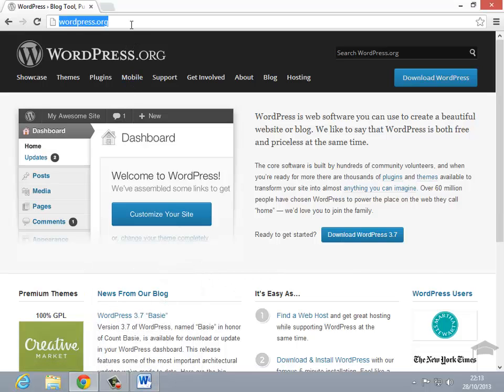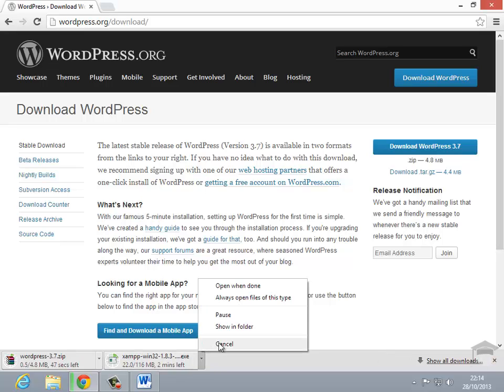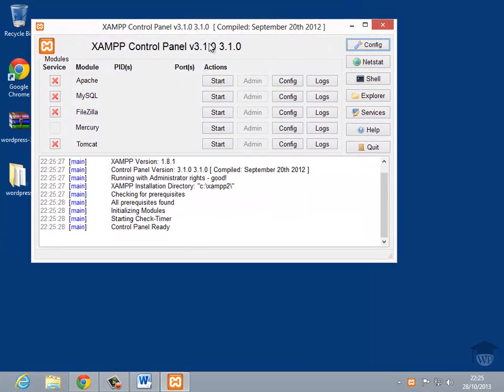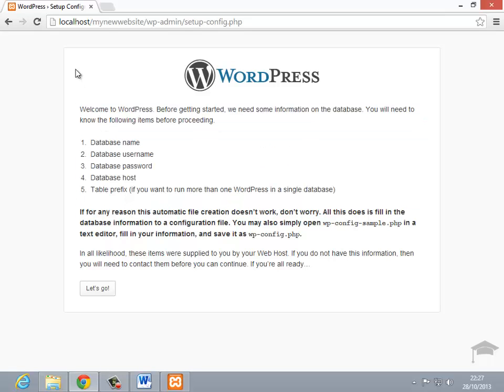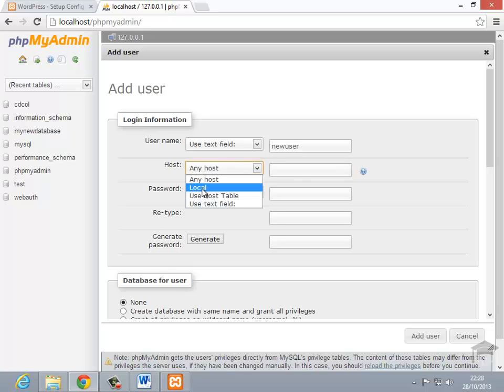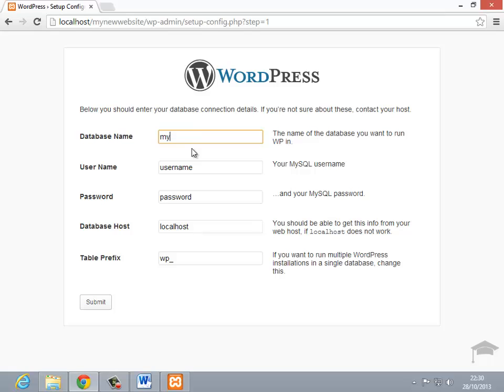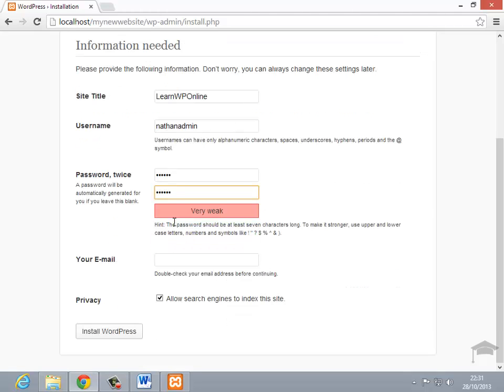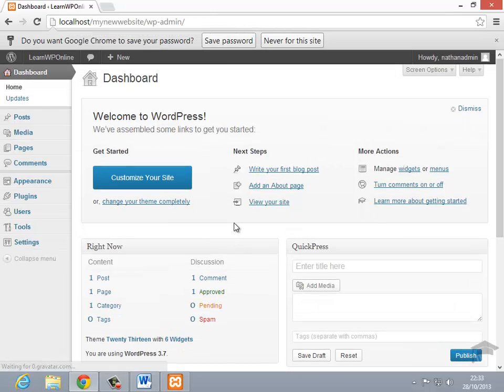How to install WordPress Locally on your computer using XAMPP (localhost)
Learn how you can install WordPress on your computer using XAMPP and localhost with our WordPress tutorial guide.

Time Taken: 10-15 minutes